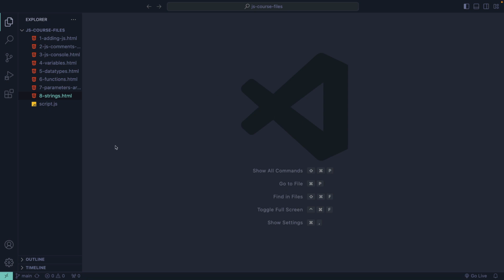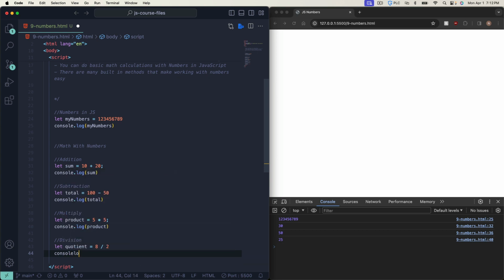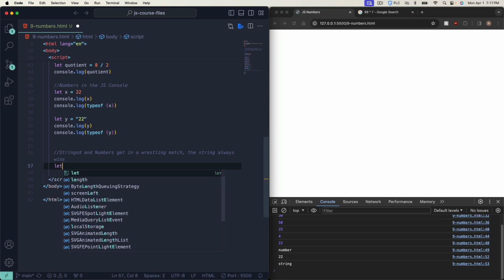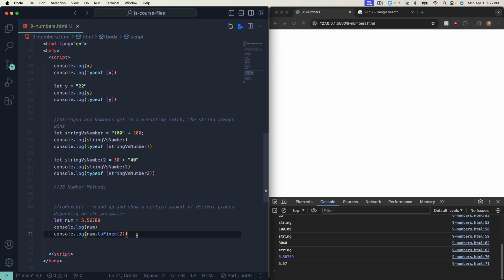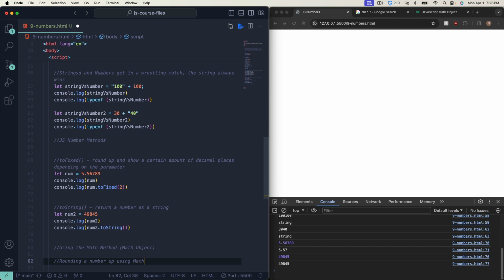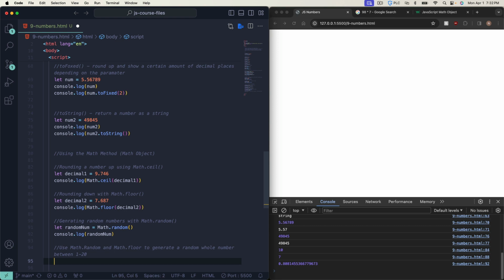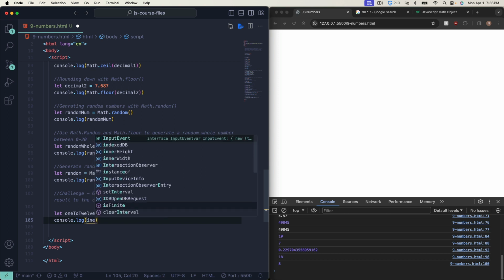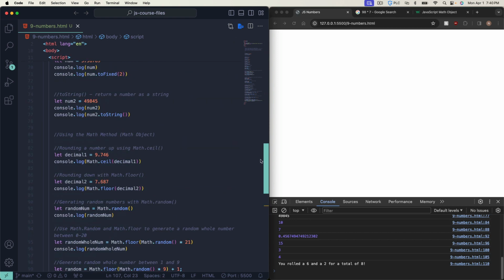How to Use Numbers (Integers) in JavaScript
00:00 - Intro & File Setup (9-numbers.html)
00:36 - What Are Numbers / Integers in JavaScript?
01:13 - Declaring Numbers & Console Output
02:30 - Basic Math Operations (+, -, *, /)
05:18 - Numbers vs. Strings in the Console (typeof)
07:30 - Adding Strings vs. Numbers (Type Coercion)
10:25 - Number Methods: .toFixed()
13:03 - Number Methods: .toString()
15:20 - JavaScript Math Object Overview
16:30 - Rounding Numbers (Math.ceil & Math.floor)
18:36 - Generating Random Numbers with Math.random()
20:35 - Generating Random Whole Numbers in a Range
24:04 - Coding Challenge: Random Number Generator (1 to 12)
24:35 - Challenge Solution Walkthrough
25:55 - Mini-Project: Building a Random Dice Roll Game
29:24 - Summary & Course Wrap-Up